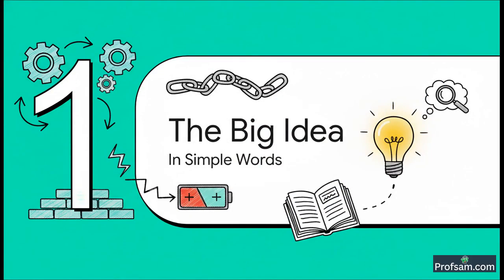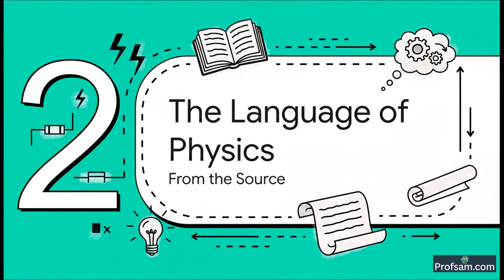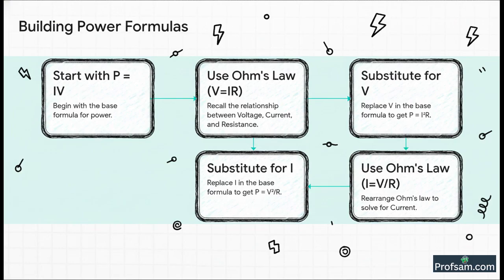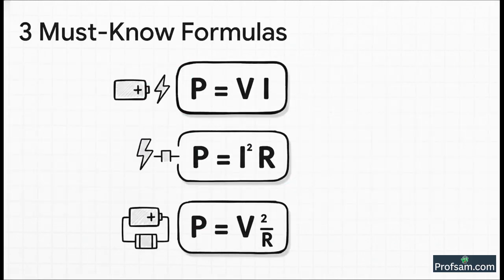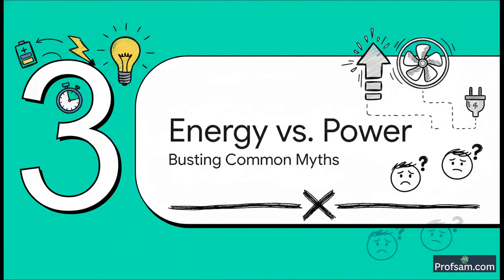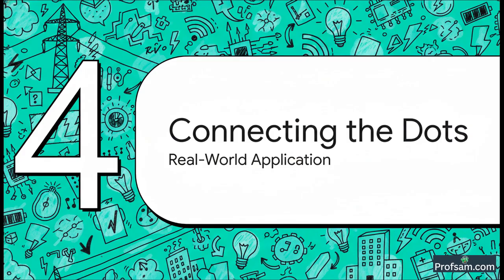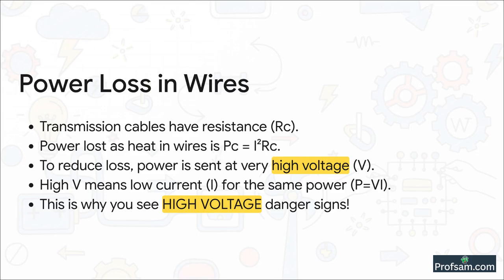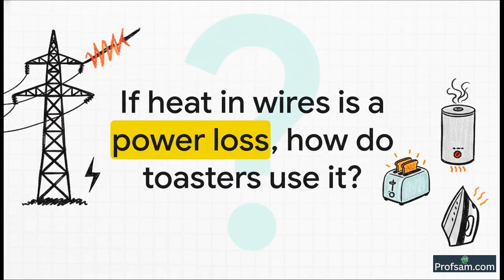Unit 3 – Electrical Energy and Power | CBSE 12th Physics (English) | The 5-Minute Teacher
This video lesson explains Unit 3 – Electrical Energy and Power for CBSE Class 12 Physics (English), using The 5-Minute Teacher approach for quick clarity.

In this lesson, you will understand:
• the concept of electrical energy and its relation to power
• how to calculate electrical energy and power
• the factors affecting electrical energy and power